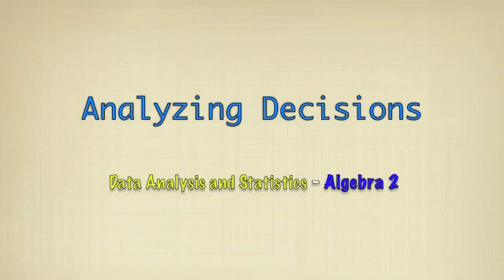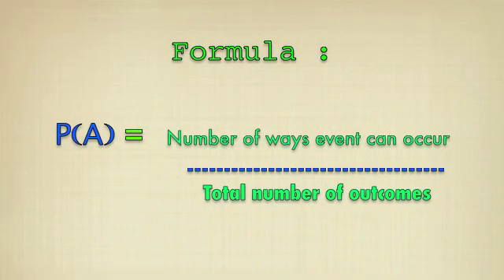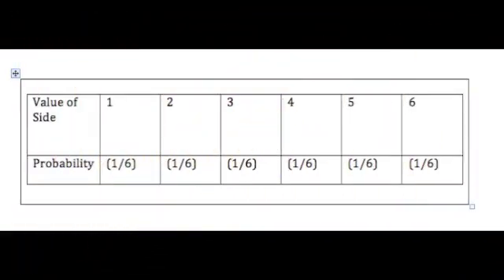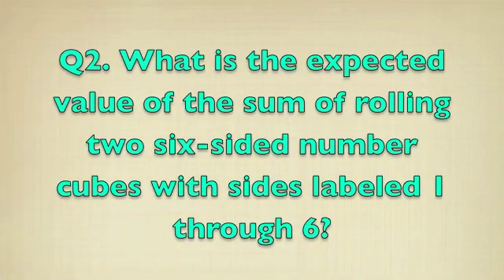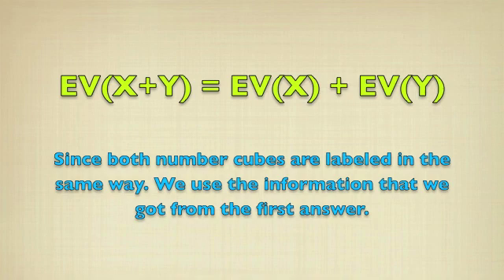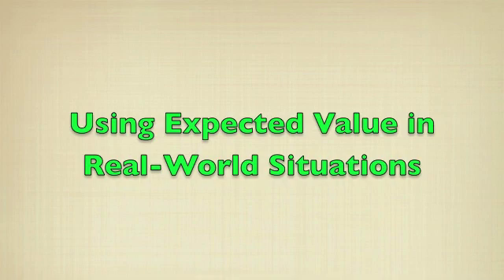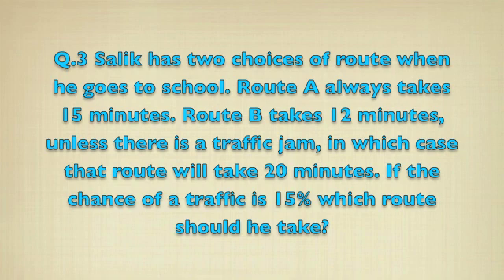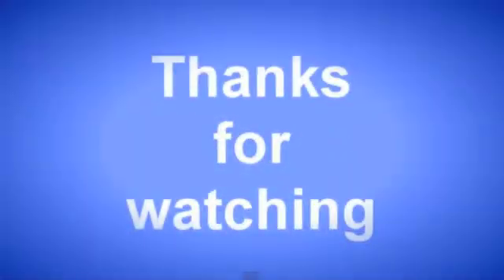Analyzing Decisions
In probability theory, the expected value (or expectation, mathematical expectation, EV, mean, or the first moment) of a random variable is the weighted average of all possible values that this random variable can take on. The weights used in computing this average correspond to probabilities in the case of a discrete random variable, or densities in the case of a continuous random variable. From a rigorous theoretical standpoint, the expected value is the integral of the random variable with respect to its probability measure.